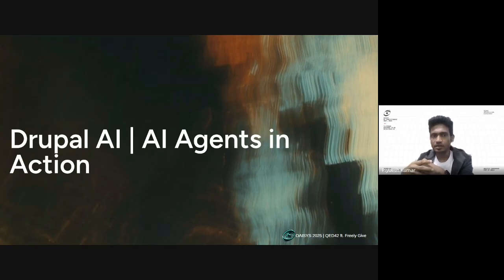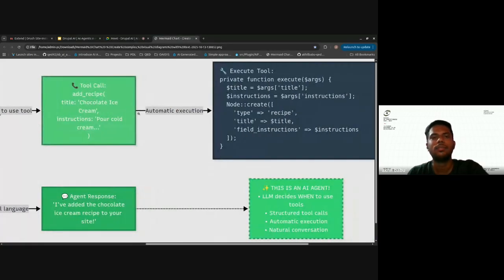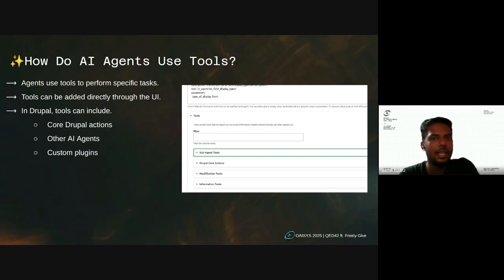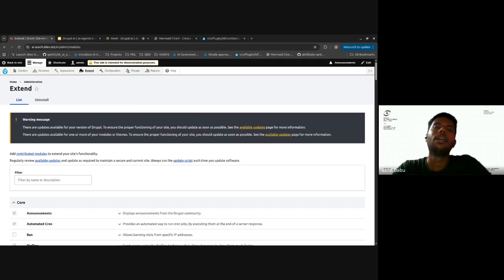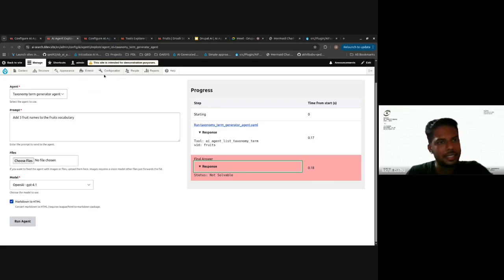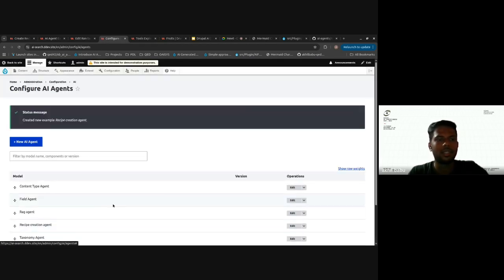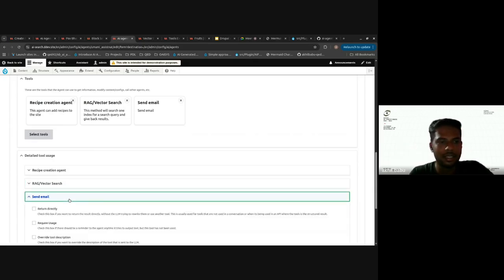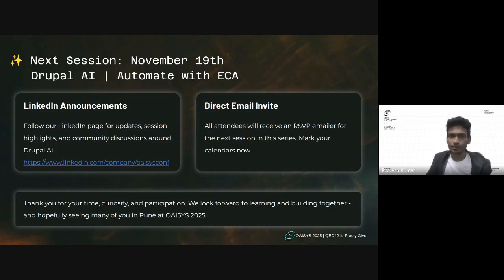Drupal AI | AI Agents in Action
The third Drupal AI walkthrough looks at how AI Agents operate inside Drupal, showing how to build an agent, attach tools, test behaviour, and link agents into a workflow. The demo highlights how agents choose actions based on a query and how tool orchestration drives the final output.

Ends with a practical build where an autonomous agent identifies seasonal recipe patterns, creates campaign email content, and prepares outreach drafts using site data.